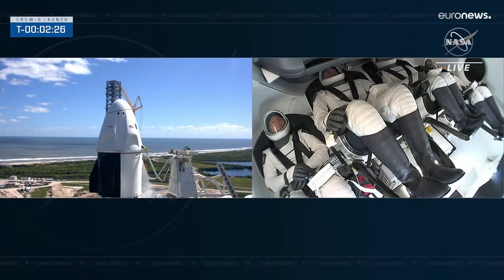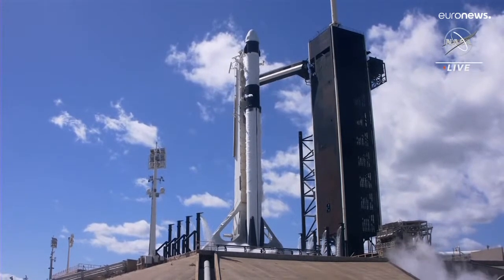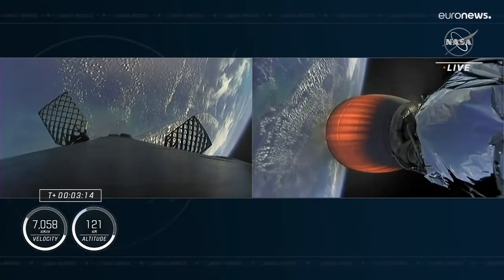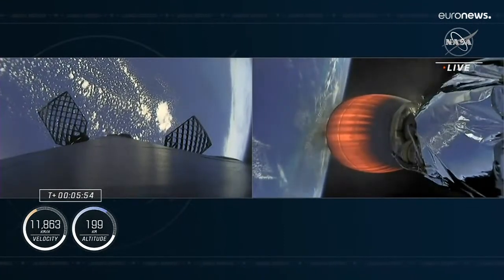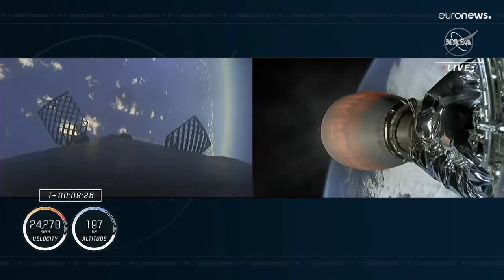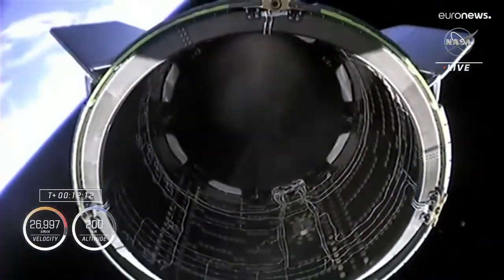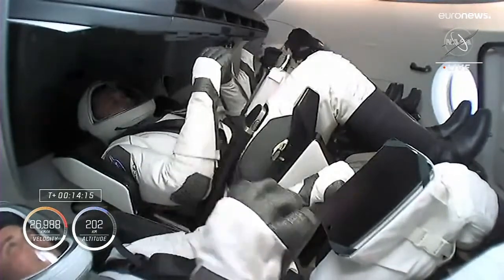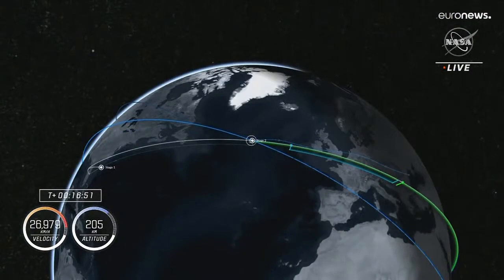En direct | Lancement d'une fusée SpaceX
Décollage d'une fusée SpaceX emmenant la mission Crew-5 vers la station spatiale internationale (ISS).
Lancement depuis le centre spatial Kennedy en Floride (Etats-Unis).
Images : NASA
Evénement à suivre en direct